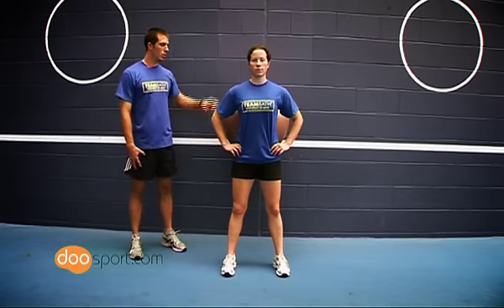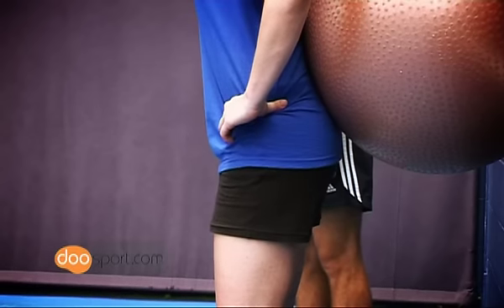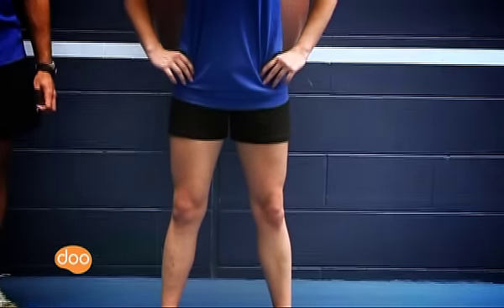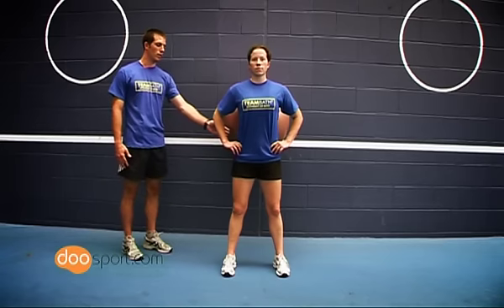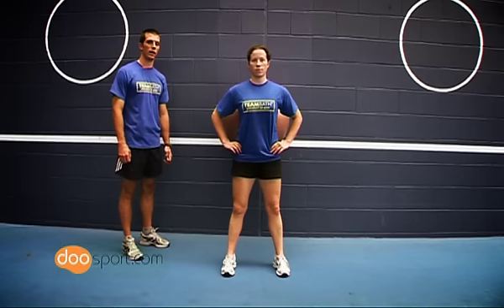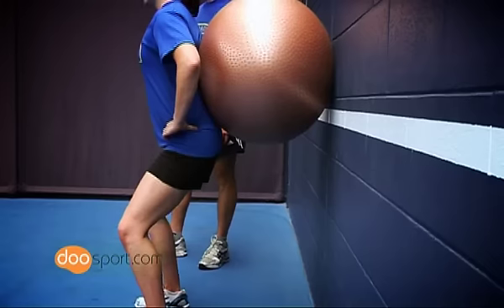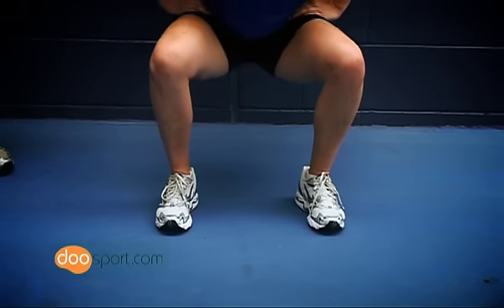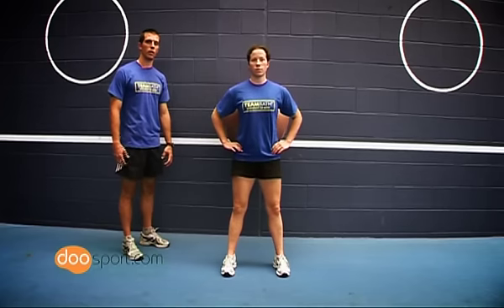Swiss Ball Squat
Asuat using a swiss ball against a wall